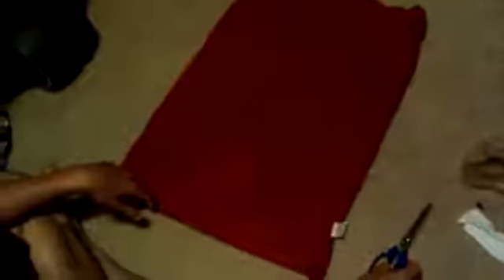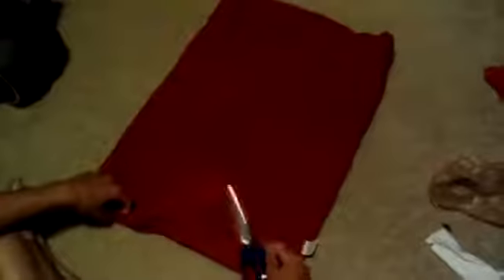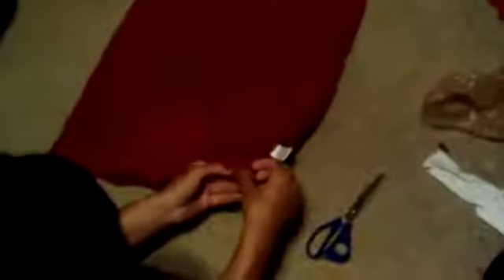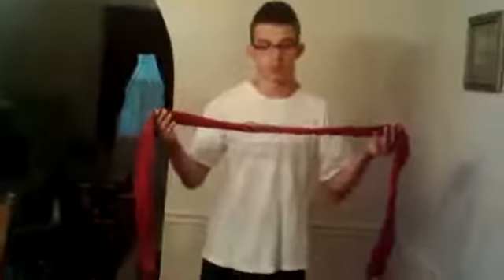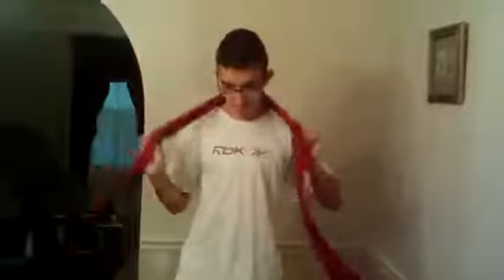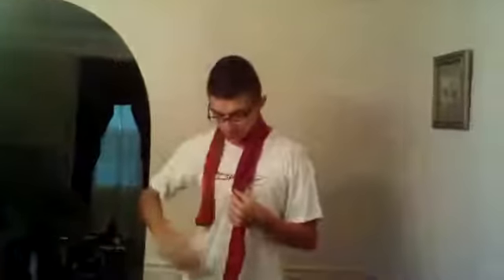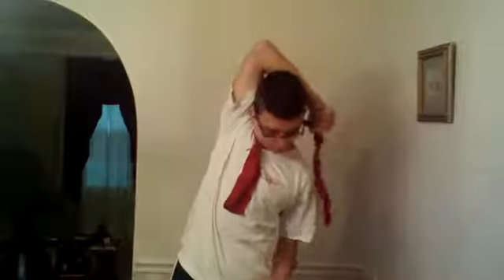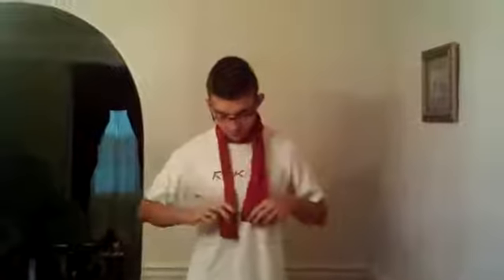Assassins Creed Unity Arno Dorian Cosplay Tutorial The Scarf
This video was originally uploaded on June 13th, 2014

This marks the start of my new cosplay, which was a character from the upcoming Assassins Creed video game